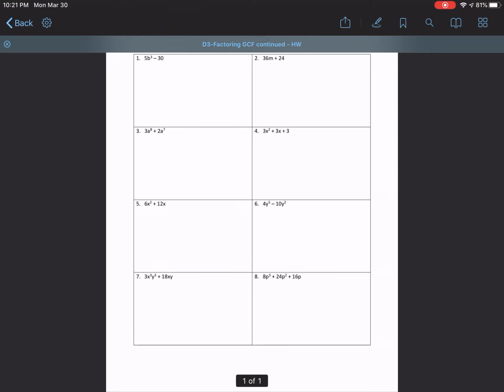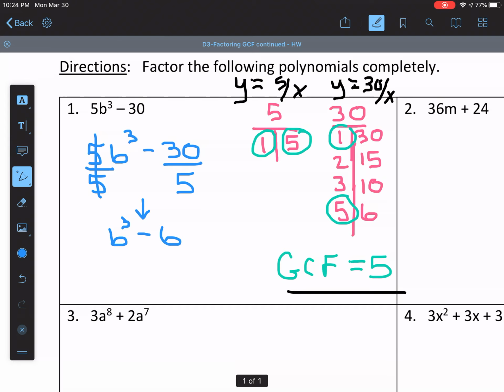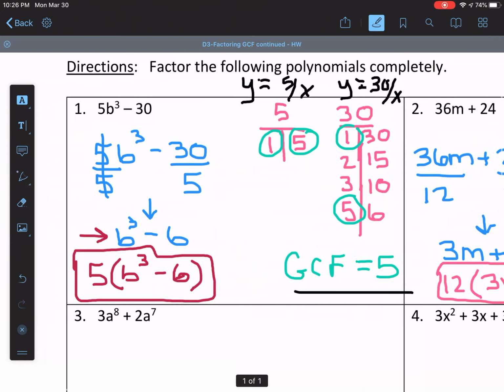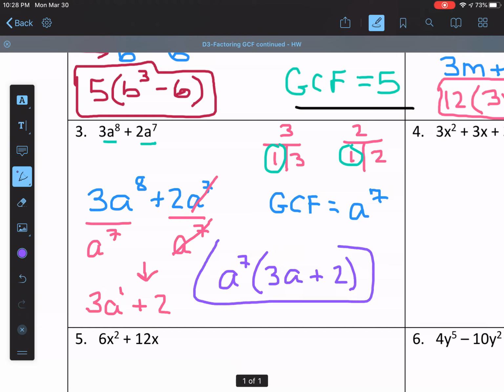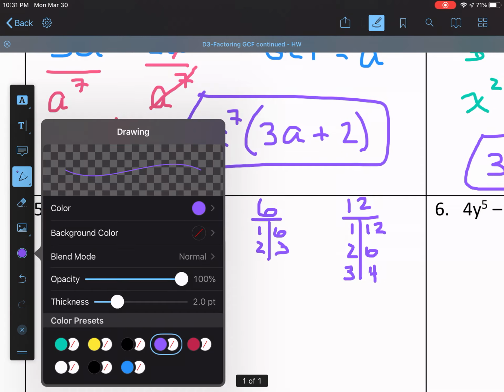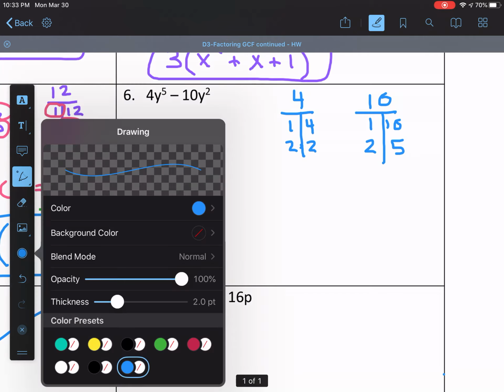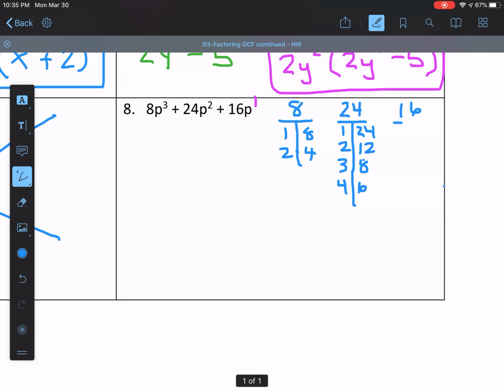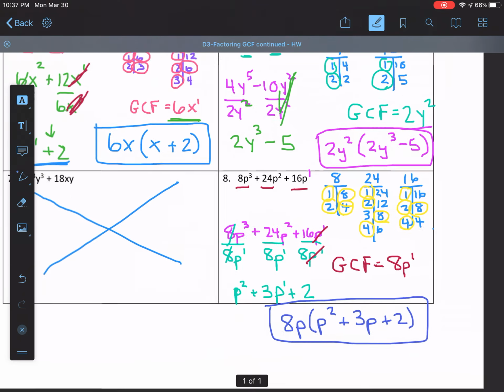Factoring GCF Day #2 (Prealgebra)